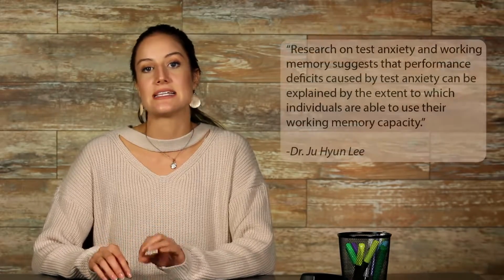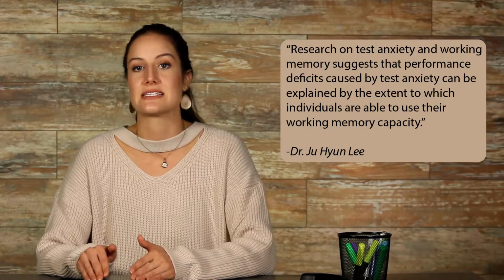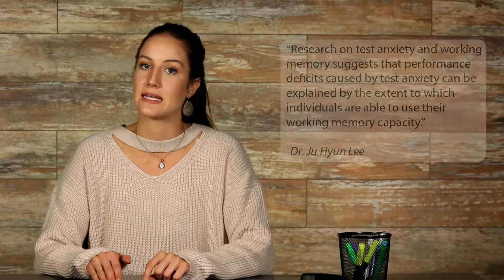Test Anxiety: How Anxiety Affects Memory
Hey!  If you're stressed out about the test, your memory won't work as well.  Our minds recall things best when we are not negative self talking and when we aren't trying to multitask.  Trying to do too much can impact your working memory, which will hurt your chances of doing well on the test.